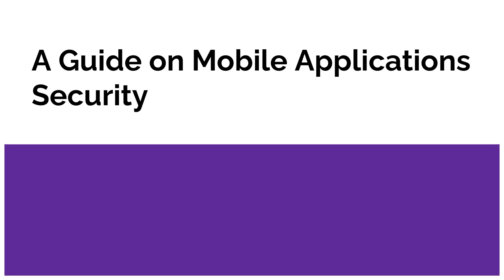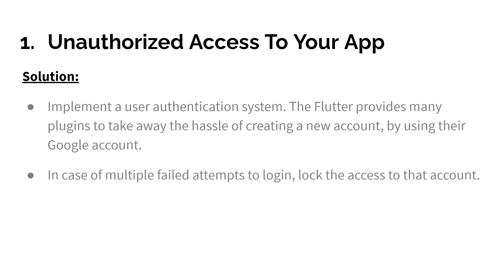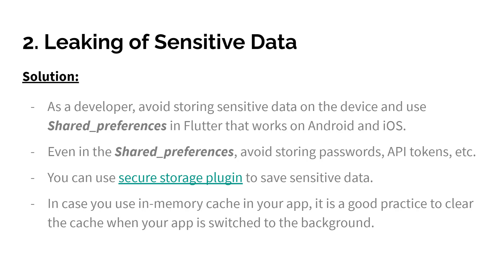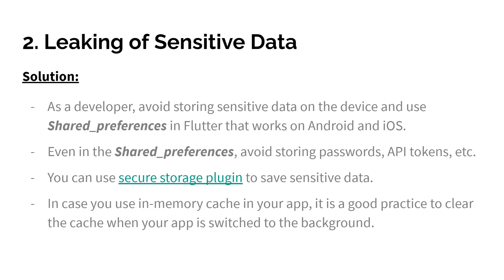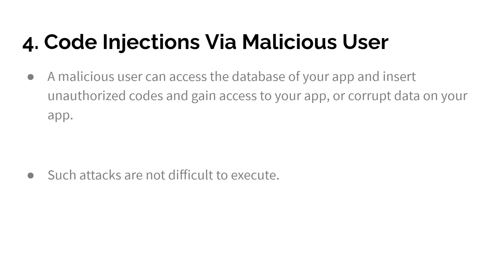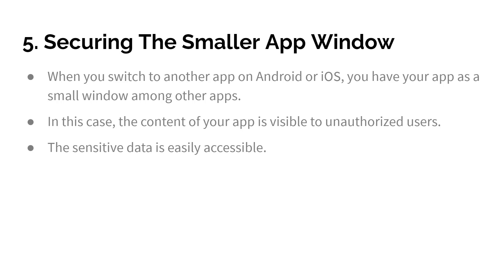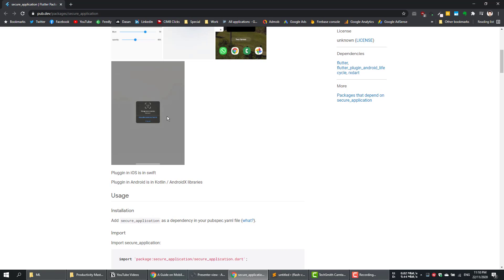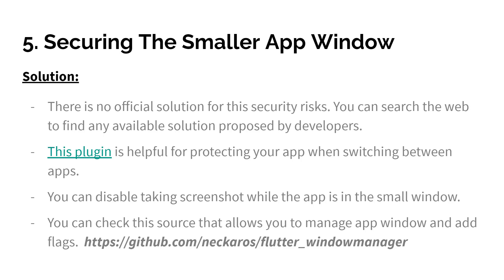A Guide on Mobile Applications Security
Mobile application security is crucial in order to prevent malicious access. There are many ways to secure a mobile application. In this video, I go through some of the ways to secure your flutter application.

00:00 Intro
00:15 Security threat 1
02:36 Security threat 2
04:57 Security threat 3
06:15 Security threat 4
07:05 Security threat 5

My course: Flutter for Absolute Beginners: What I wish I Knew